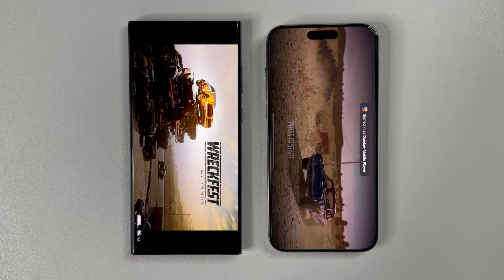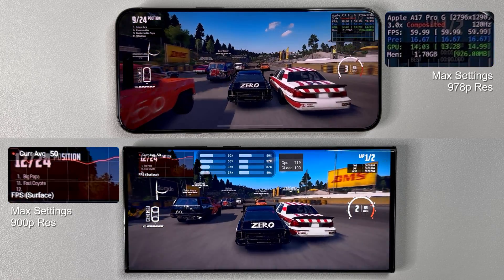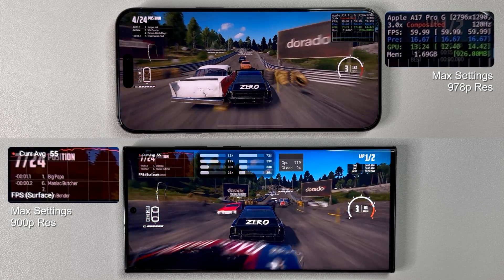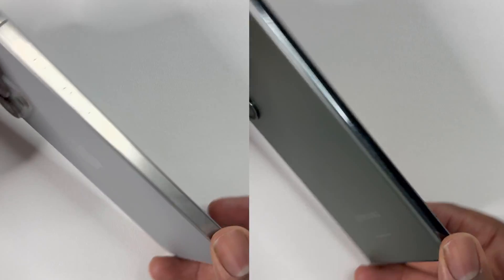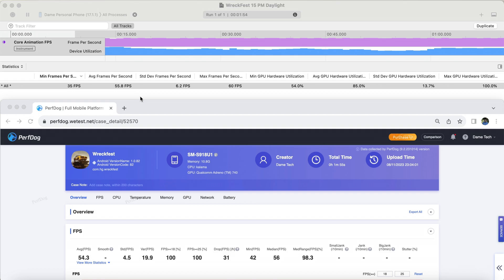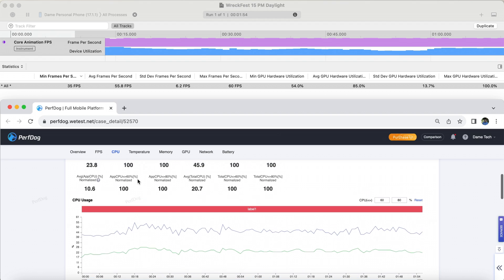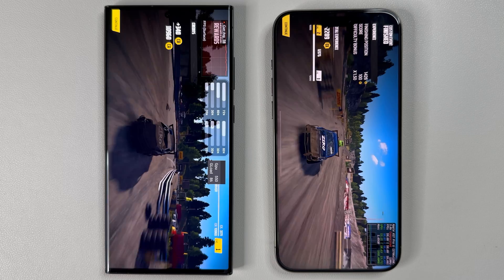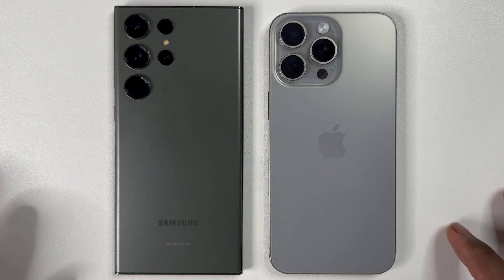iPhone 15 Pro Max vs. Galaxy S23 Ultra Wreckfest FPS Test | The Good, Bad, and Ugly!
Big UPDATE! It was brought to my attention via Twitter and then confirmation from devs that Wreckfest actually uses MoltenVK, which basically translates Vulkan to Metal API. This means iPhone 15 Pro Max GPU has to work harder than Android as Vulkan is native to Android, while iOS has to translate via MoltenVK. This explains the 1% Lows and FPS drops out of nowhere on the iPhone during my testing. Hence, this test is actually not fair GPU comparison. I learn new things every day!

Introduction and Test Overview (0:00)
Max Settings Configuration (0:33)
iPhone 15 Pro Max vs Galaxy S23 Ultra (1:05)
Peak Temperature Check (2:58)
FPS, GPU, and 1% Lows Comparison (3:25)
Conclusion and concerns of A17 Pro in 2024 (5:05)